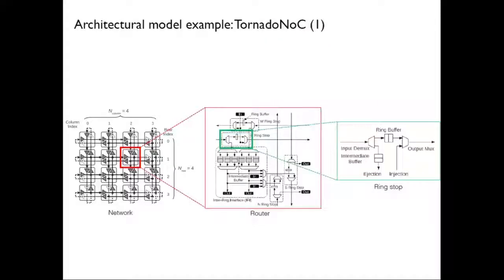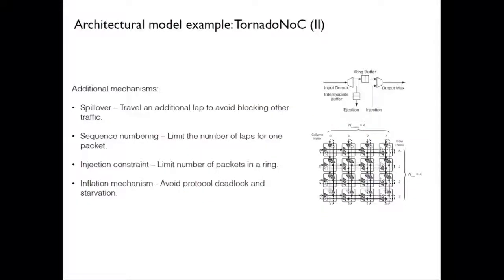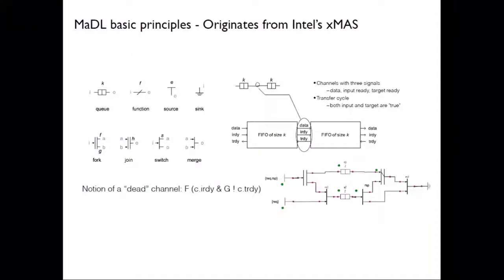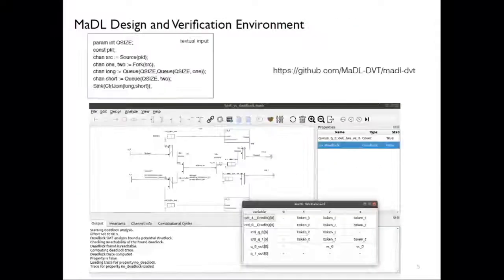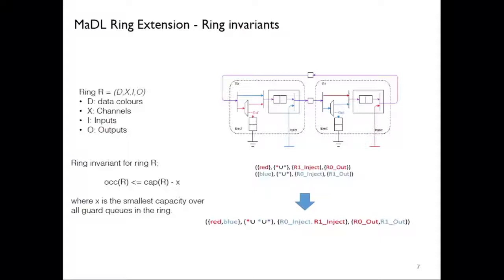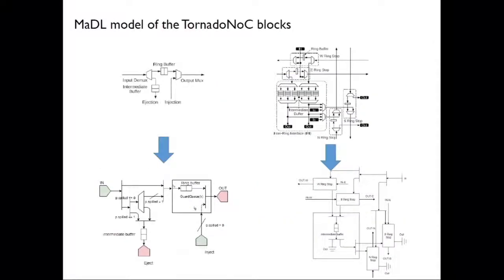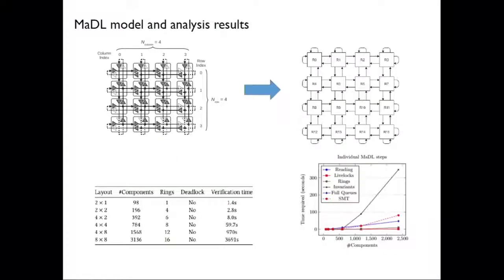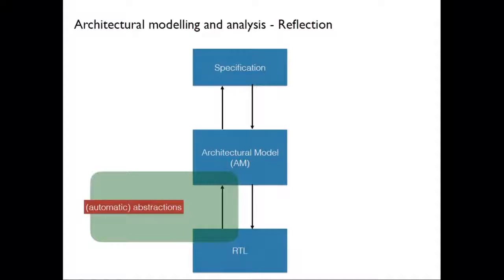Formal architectural modelling: Opportunities and Challenges - Prof. Julien Schmaltz, TU/e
The use of formal verification methods are becoming more and more popular. If these methods are very powerful at the block level, their application to system-level properties is still a challenge. In this talk, we will discuss about the opportunities and challenges of system-level formal modelling and verification. The discussion will be based on our research about a formal micro-architectural description and analysis environment.

Julien Schmaltz is an Associate Professor and Chair of Rigorous Industrial System Design in the Department of Mathematics and Computer Science at Eindhoven University of Technology (TU/e).